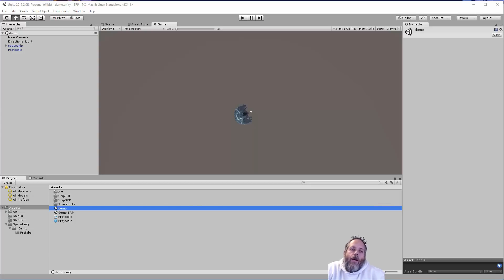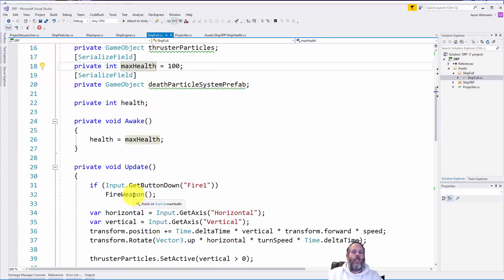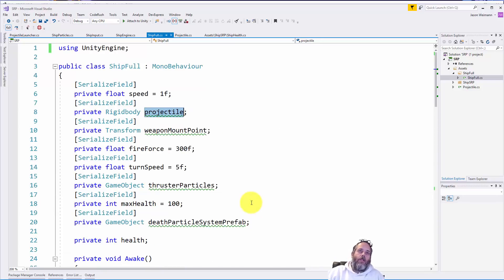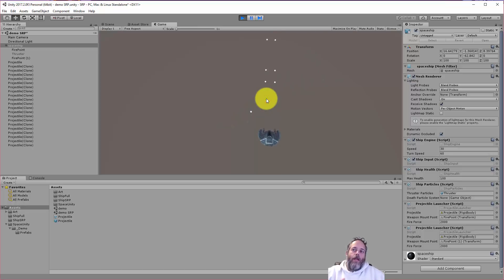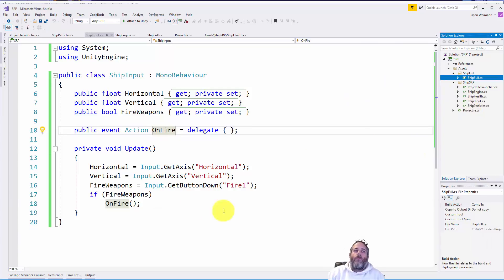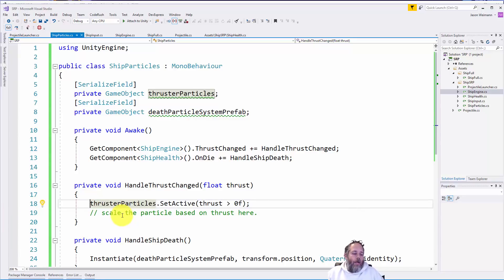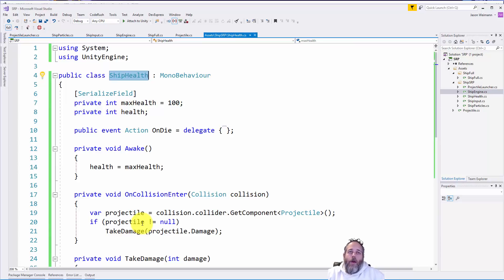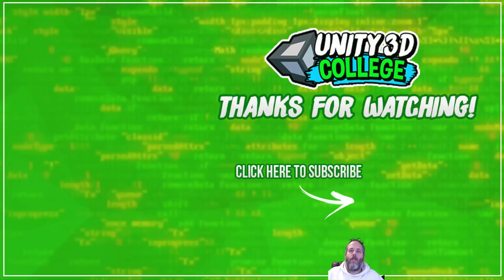SOLID Unity3D - Single Responsibility Principle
Learn how to apply the SIngle Responsibility Principle (the first of the SOLID Principles) to your Unity3D game.  We'll start off with a sample that violates SRP completely, then dive into how it can be refactored to be clean and maintainable.